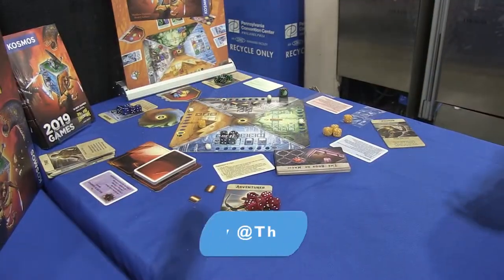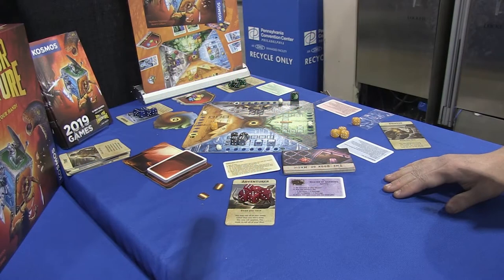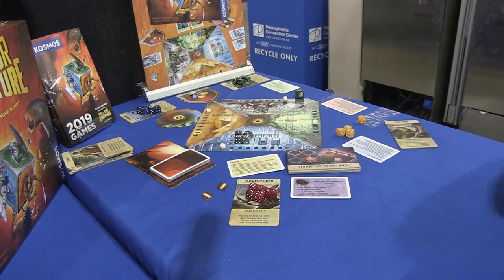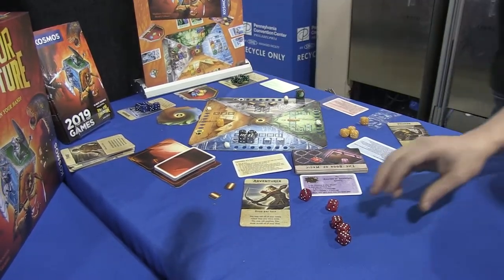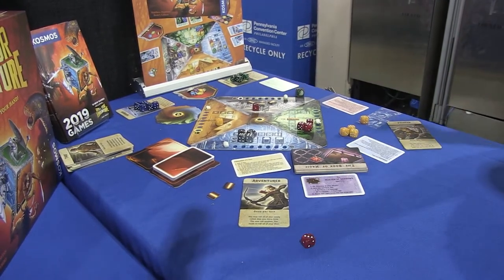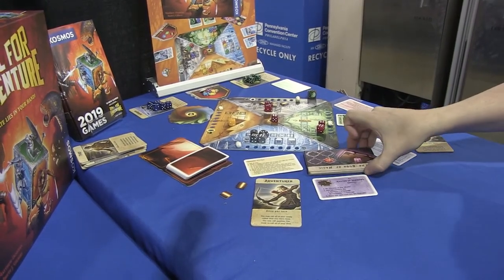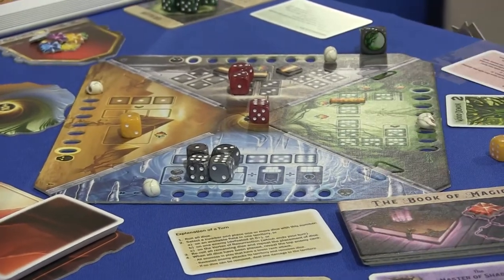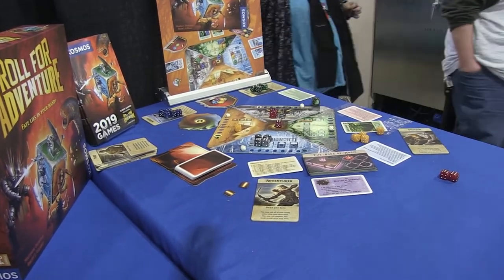Roll For Adventure - Everything You Need To Know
At PAX Unplugged 2019, I speak to the Thames & Kosmos team to talk about Roll For Adventure, particularly how the game is played, how you win or lose and what you see when you open the box.